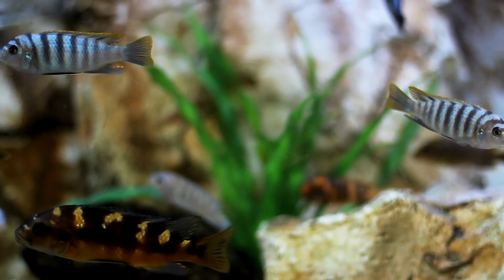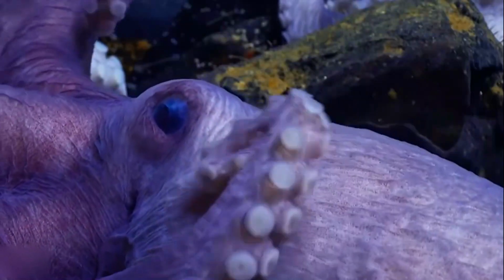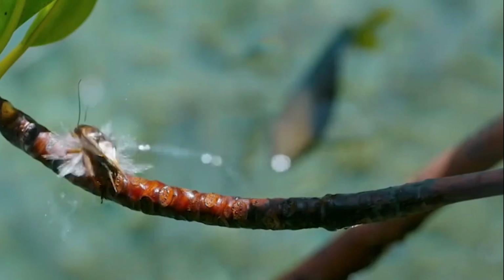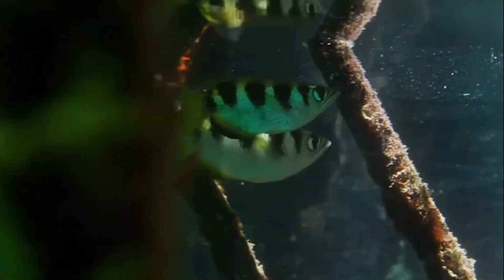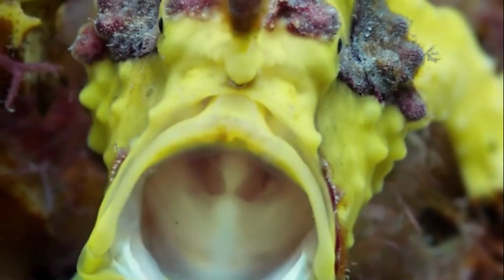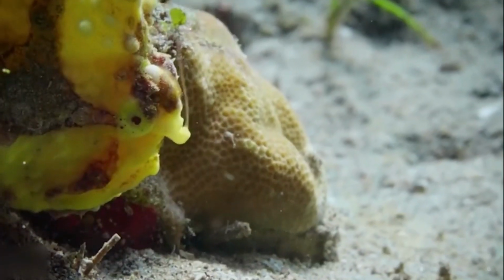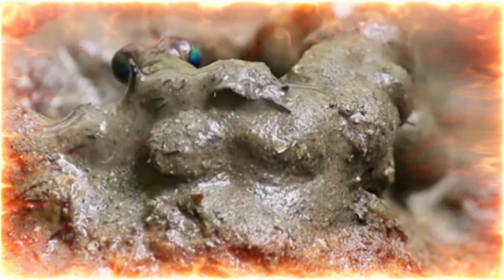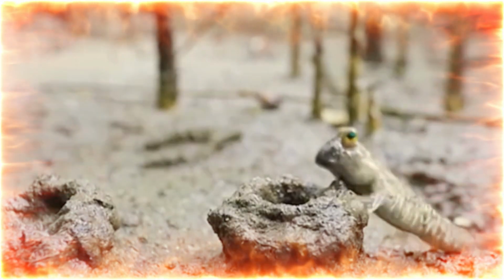Nature’s Strangest Parents – Incredible Fish That Hunt, Hatch & Sacrifice for Survival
From riverbanks to the deep sea, witness the incredible lengths aquatic creatures go to for survival and reproduction. Meet the leaf-breeding fish that leaps from water to protect its eggs, the deep-sea pearl octopus that guards her young for years without eating, the sharp-shooting archerfish, and the hardworking mudskipper building an underwater nest. This documentary reveals the most fascinating and heartwarming parental instincts in the underwater world — where every drop counts, and survival requires sacrifice.

🌊 Dive into a world where nature’s tiniest heroes show the biggest acts of love and resilience.